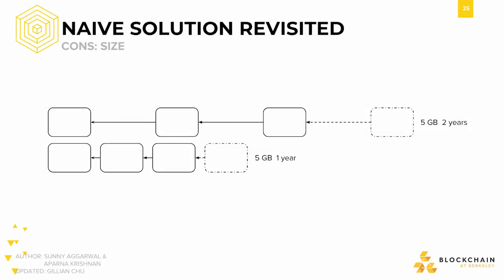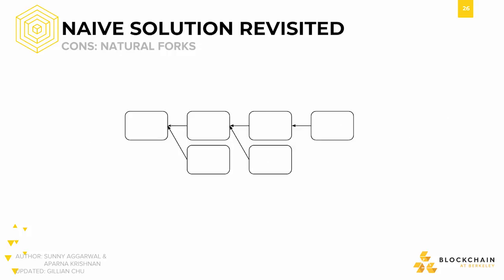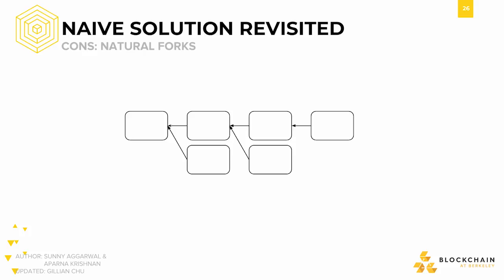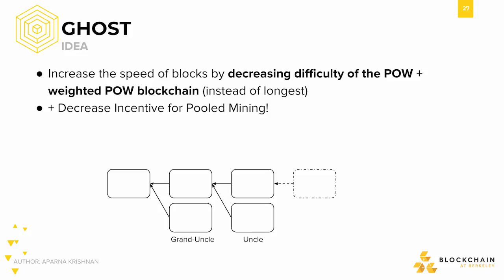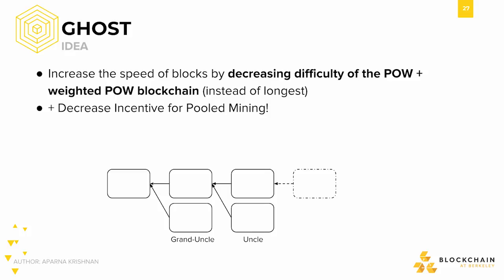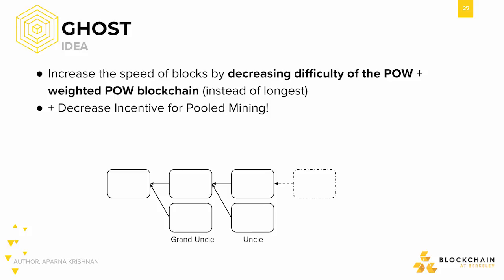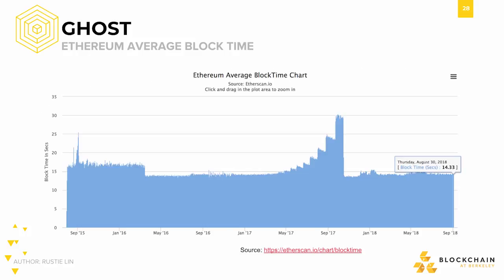[CS198.2x Week 4] Decrease Block Time